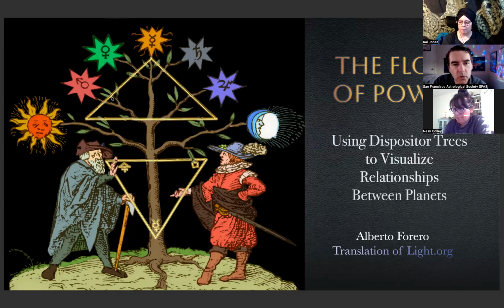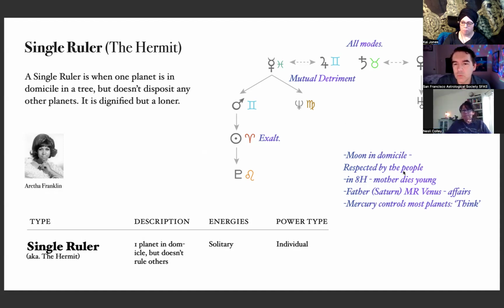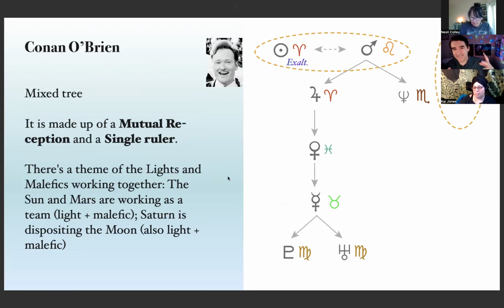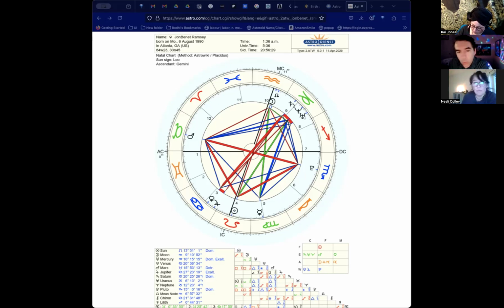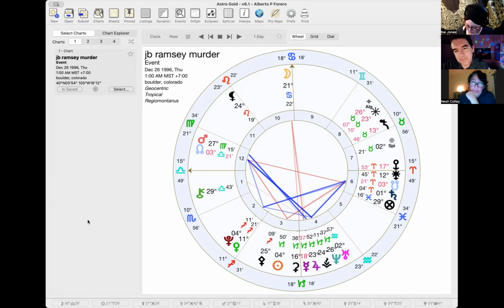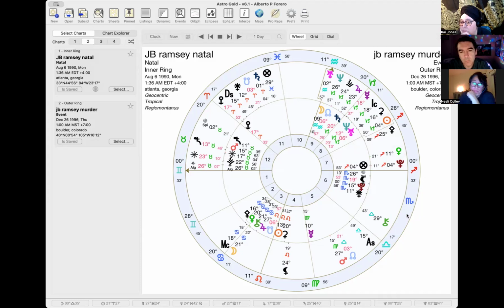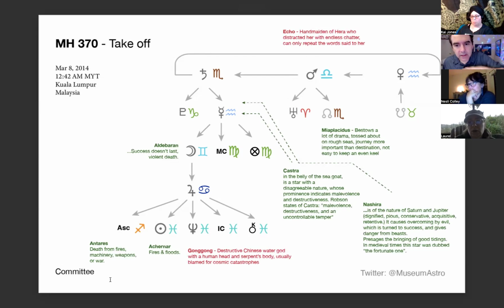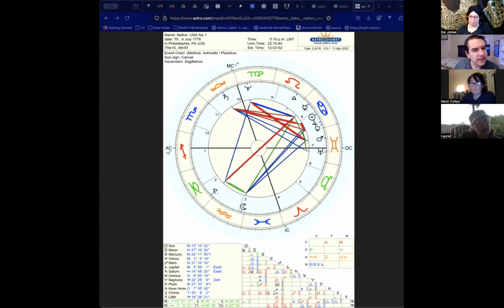Apr 10, 2025 Alberto Forero Who's Running your Chart?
Alberto Forero
Who’s Running Your Tree? Learn how to draw dispositor trees!

Zoom meet • April 10, 2025 • 6-8 pm PST

Learn a new way to see charts -

Dispositor trees!

Dispositor trees are a great way to see the influence of each planet in any chart. Though the name sounds technical, it’s not that hard to learn how to draw your own dispositor trees. If a chart is an organization, the dispositor tree is the org chart. We’ll cover both traditional and modern planetary rulerships. This is a workshop, so come ready to roll up your sleeves and draw!

DISPOSITOR TREES

Introduction 0:00
Considerations - Traditional & Modern rulership : 1:04
What is a Dispositor? 1:52
Thomas Ring’s dispositor tree diagrams 2:45
Domicile vs. Dispositor 3:38
The 6 Types of Dispositor Trees 4:56

EXAMPLE TREES - Natal

Examples 9:51
Final Dispositor tree - Beyoncé 9:56
Mutual Reception tree - Muhammad Ali 11:51
Committee tree - John Lennon 13:57
Single ruler tree - Aretha Franklin 16:16
Ruling planet(s) tree - Barack Obama 17:42
Mixed trees - Carl Jung 18:58
Jung’s 4 Cognitive Functions 21:52
Jung’s House Dream 22:07
The Bollingen Stone 25:22
Jung and Sect 27:09

ACTIVITY TIME

Activity: Create a dispositor tree 28:46
Any planets in domicile? 29:40
Does it disposit any other planets 30:07
Any planets in Mutual Reception? 30:30
Working down the tree 31:10
Mystery chart reveal! 32:48

JONBENET RAMSEY - Natal and Event

Jonbenet Ramsey natal chart and tree 47:41
Jonbenet Ramsey murder chart and tree 1:03:11

FLIGHT MH370 - Event

Story and chart 1:26:45
Dispositor tree 1:27:56
Tree with essential dignities 1:29:07
Tree with William Lilly’s ‘Parts of a ship’ 1:29:46
Tree with aspects 1:34:13
Tree with house placements 1:34:58
Tree with fixed stars and asteroids 1:36:34

THE SIBLEY CHART - Mundane

Sibley chart 1:49:25

My name is Alberto Forero, and I have studied and practiced astrology since 2017. I practice both traditional and modern techniques. My interest in astrology emerged from  several threads: fascination with symbolism, psychology, and alchemy. I serve as President of the San Francisco Astrological Society.

I share many astrology images on Bluesky.